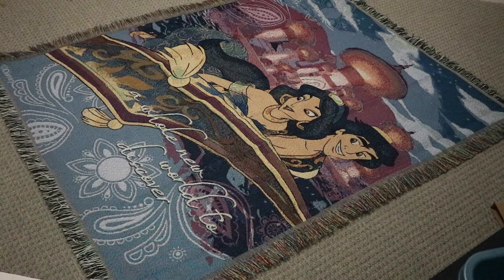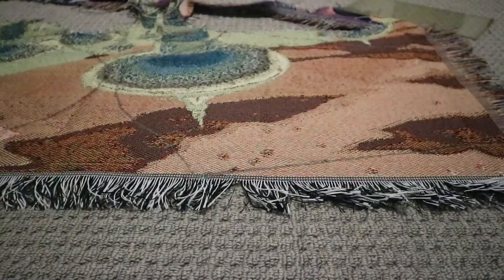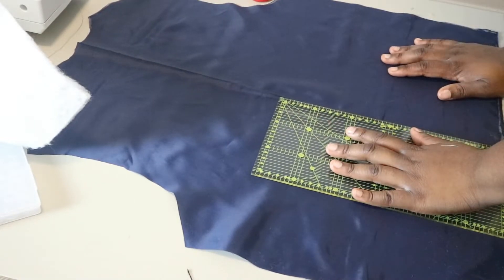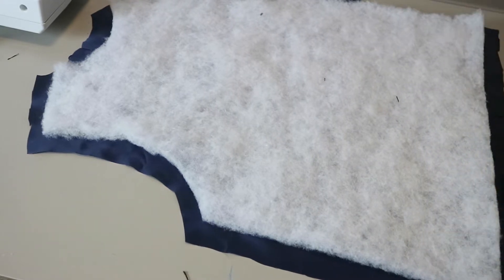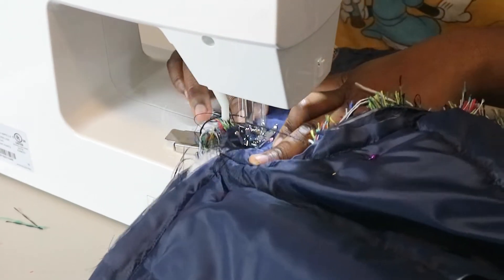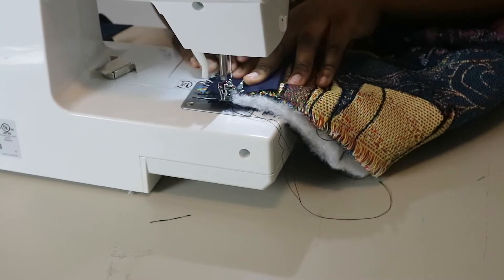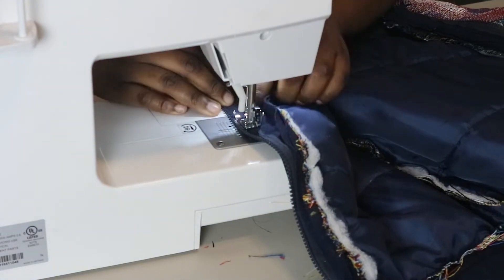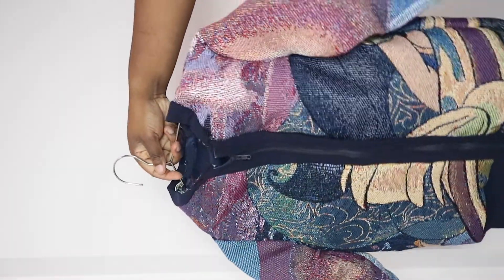SEW IT B⇢ TURNING A TAPESTRY BLANKET INTO A BOMBER JACKET | Barbara Atewe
Wassup y'all! Today's video is another instalment of Sew It B! I’m showing y’all how to turn a tapestry blanket into a bomber jacket! This is probably my last tapestry themed video but I got commissioned to make one so I thought I’d show y’all how to make it. Again,  it’s kind of a “thrift flip” bc the blanket is new, but you can always use a pre-owned blanket if you like. So I hope y’all liked this diy bomber jacket tutorial. Enjoy!✨🤟🏾

Sewing Machine (my model is sold out but here’s the updated one) ⇢
Heavy Duty 110/18 Sewing Needles ⇢
Aladdin Tapestry Blanket ⇢
High Loft Batting ⇢
Fray Check Sealant (Michaels) ⇢
Crewneck Sewing Pattern by TiendaDePatrones on Esty ⇢ (I printed It out and adjusted It for a bomber jacket)

Instagram ⇢ @BarbaraAtewe
Twitter ⇢ @BarbaraAtewe
Snapchat ⇢ @BarbaraAtewe

HAIR INFO:
Editorial Looks Hair Company
TEXTURE & LENGTH⇢
IG⇢  @editoriallookshairco

Location⇢  Austin, TX (Toronto, Canada)
Lenses: Canon EF-M 55-200mm Lens & Canon EF-M 15-45mm Lens
Age & Ethnicity⇢  26 & Nigerian